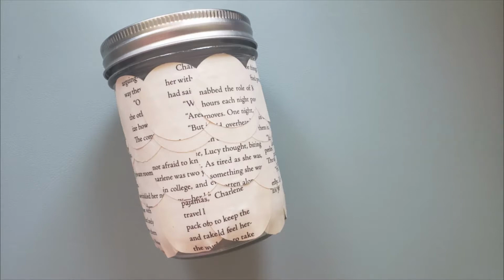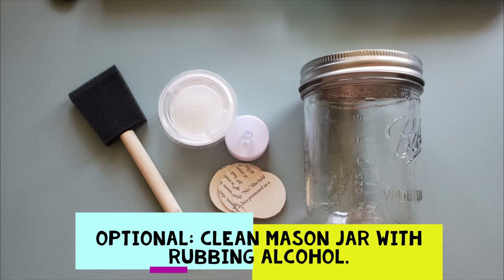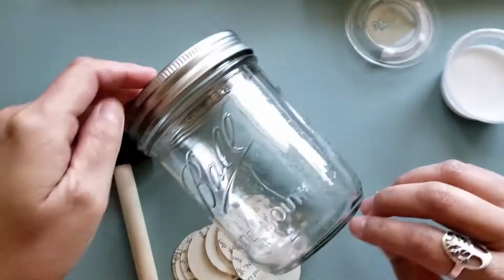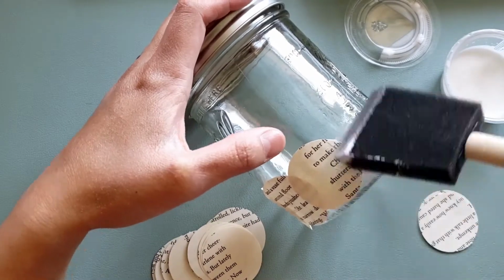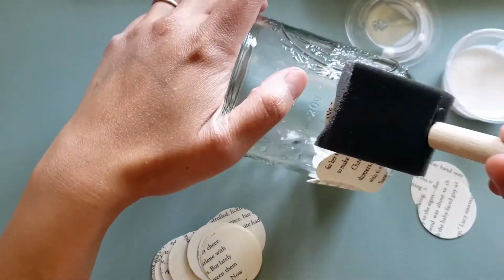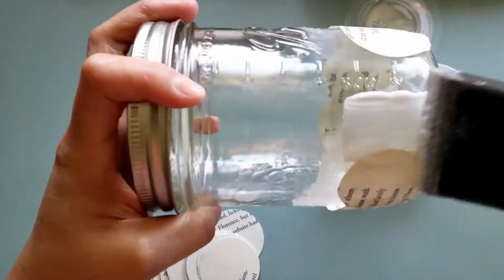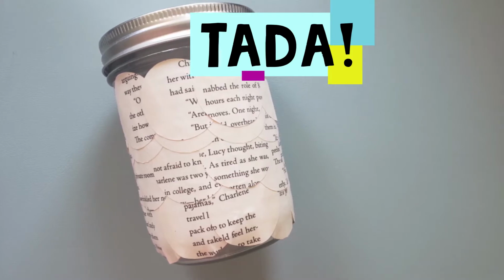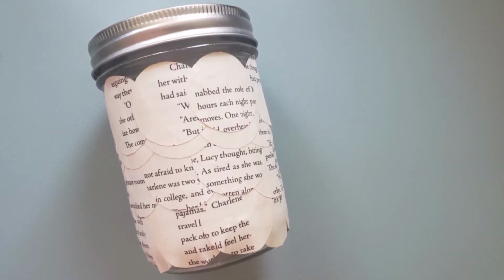The Bored Librarian Decorates a Mason Jar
Watch Ms. Justin's quick tutorial on how to decorate your very own mason jar with book pages!